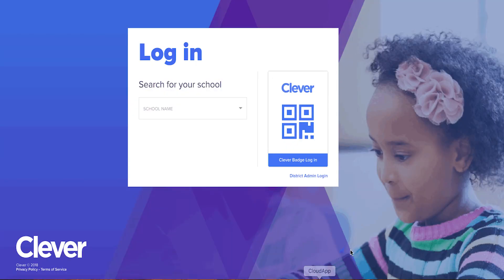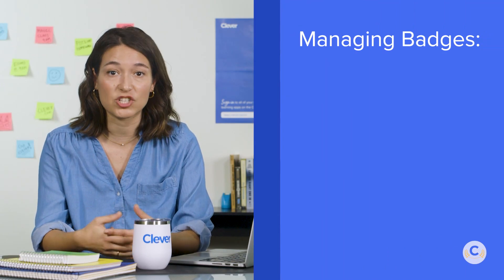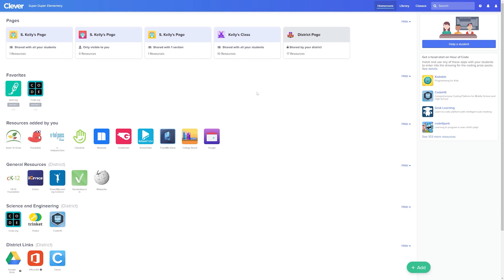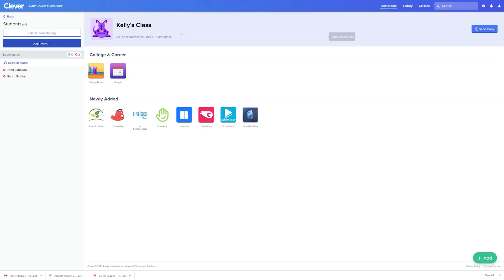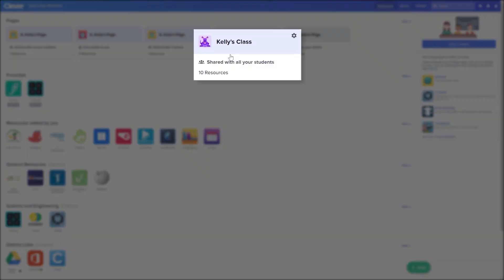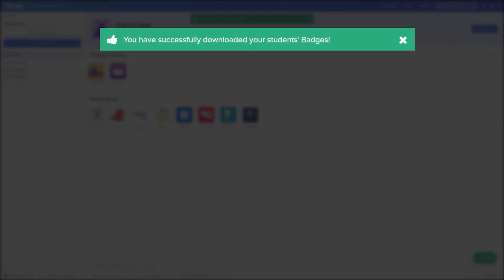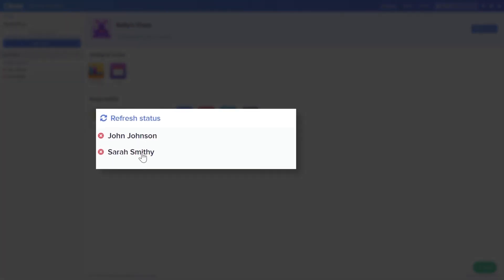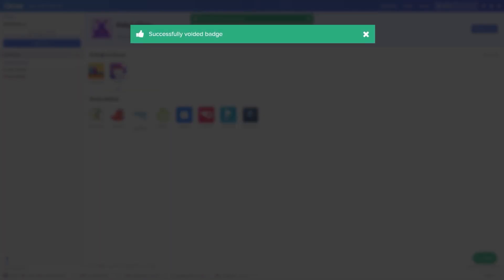Clever Academy: Managing Clever Badges (Teachers) (outdated)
Learn what Clever Badges are and how you can manage them from your Clever Portal.